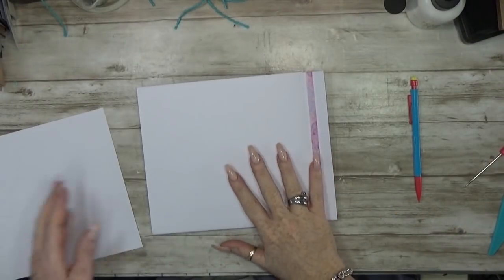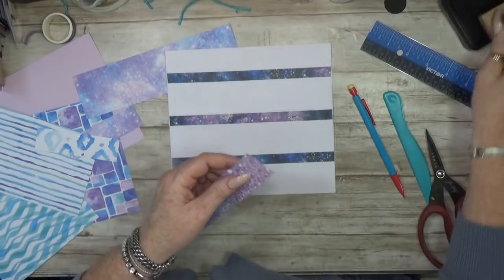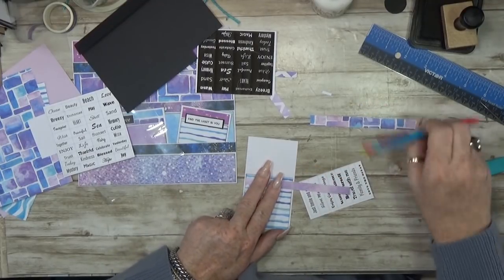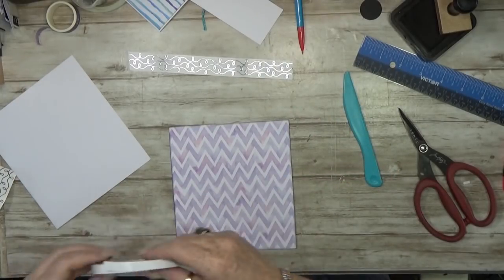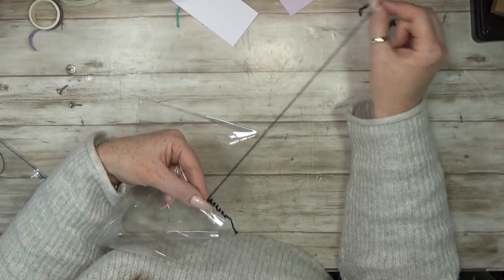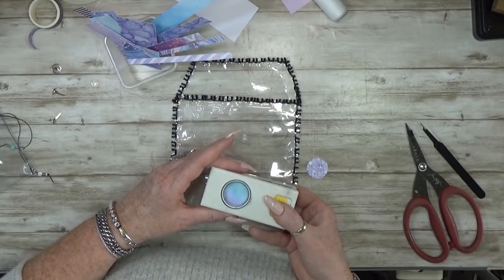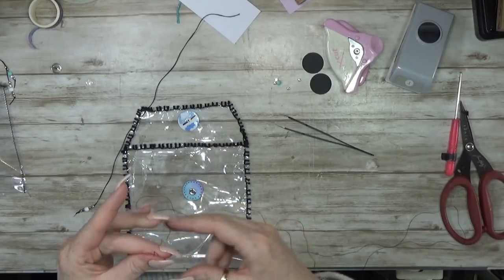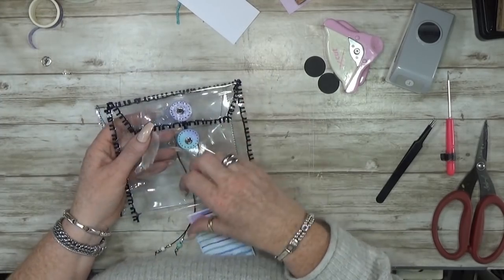Mystery Sea Mini album Page 6 & fun bag Tutorial 5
today i like to show you a new serie , this is an album with a kit
so if you like to make exactly the same then please go to my etsyshop

so please have fun with the walkthrough
and if you like to join my adventure making this super nice album then please watch my tutorial serie
9 parts
so lots to wach

happy crafting
xxx

 love you.